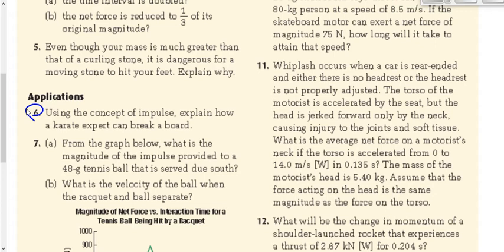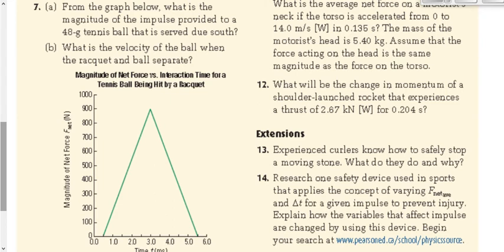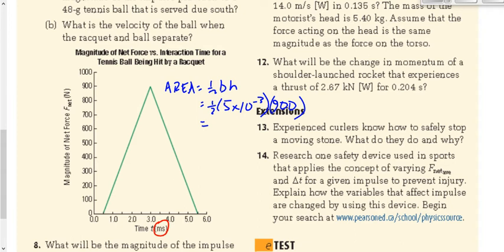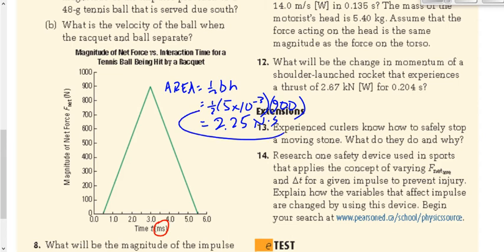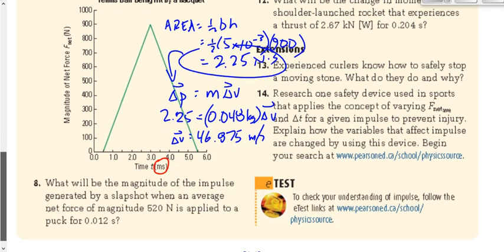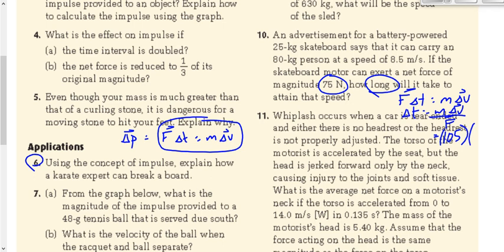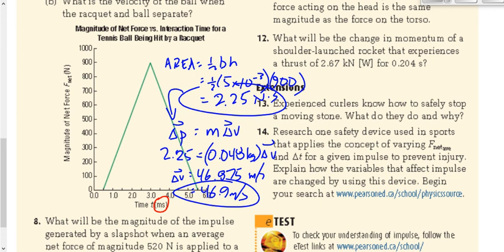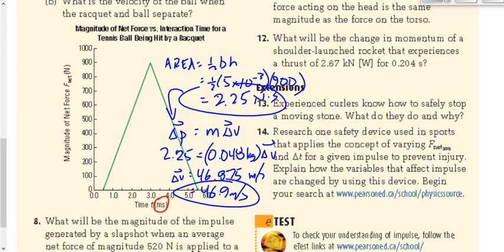(110-P3017F) Check and Reflect p.467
Check and reflect p.467.